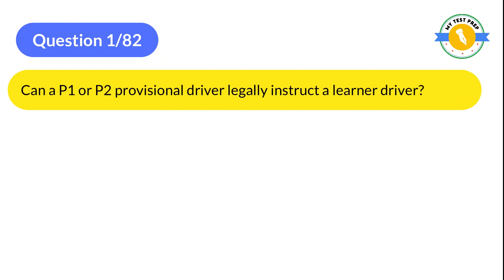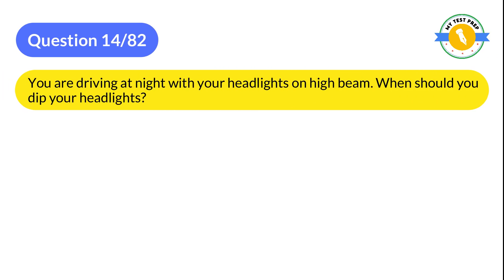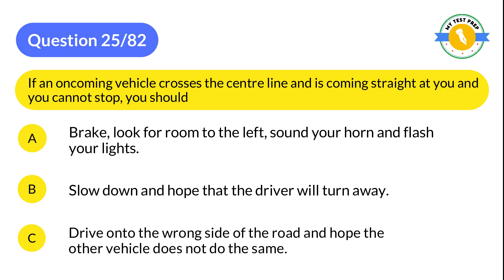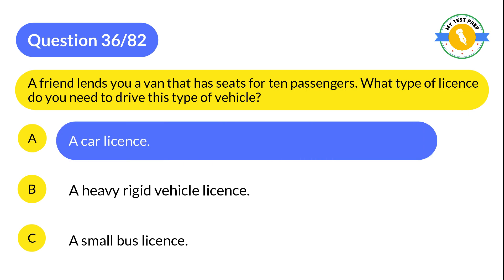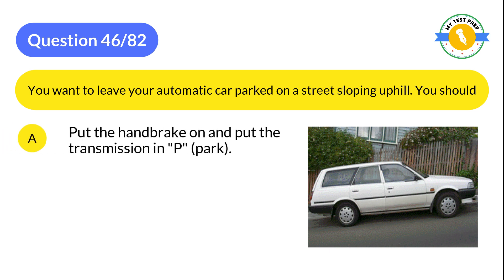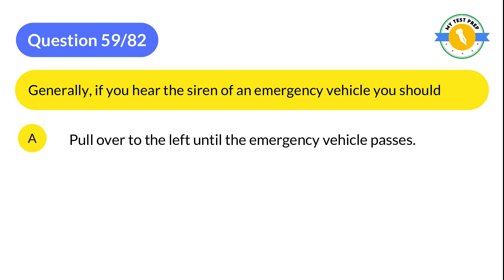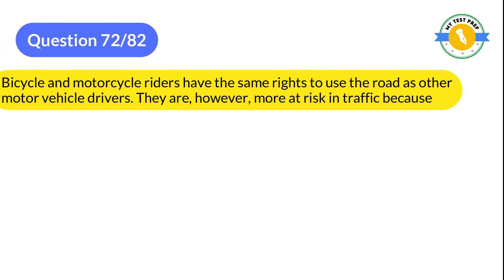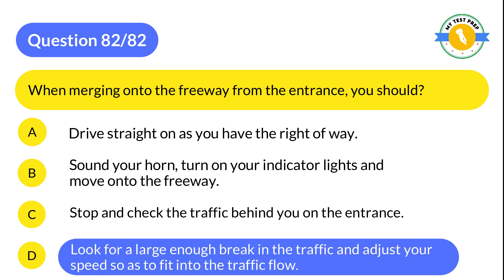2025 NEW DKT — NSW Driver Knowledge Test With Real Practice Questions! Part 12/12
Embark on your journey to driving mastery with our comprehensive guide to general driving knowledge! Tailored for learners across Australia, including NSW, QLD, VIC, and beyond, this video covers the essential principles and practices every driver should know.
Explore a wide range of topics, from basic vehicle controls to defensive driving techniques, designed to equip you with the skills and knowledge needed to navigate Australia's roads safely and confidently.
Join us as we unravel the mysteries of the road and empower you to ace driver knowledge test - Asutralia. Let's embark on this journey together, as we strive for safer roads and smarter drivers across Australia!